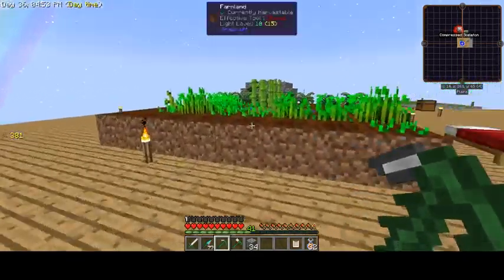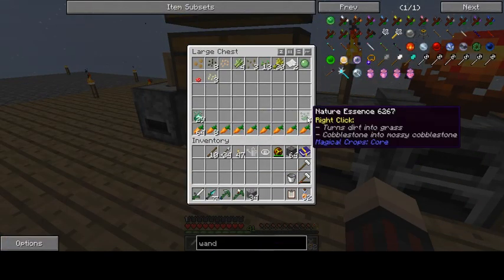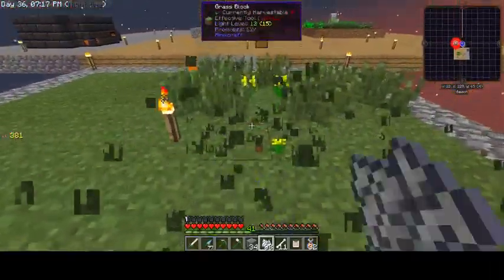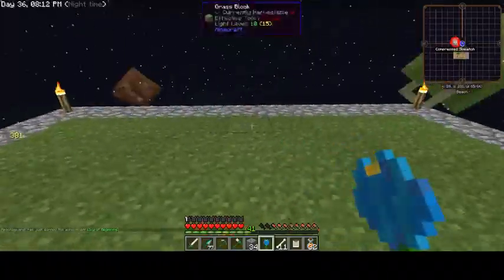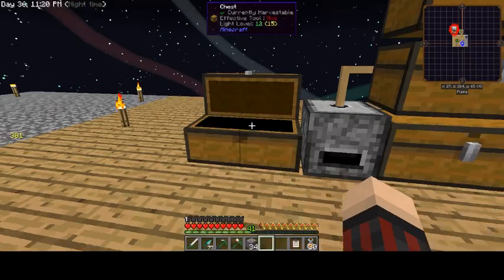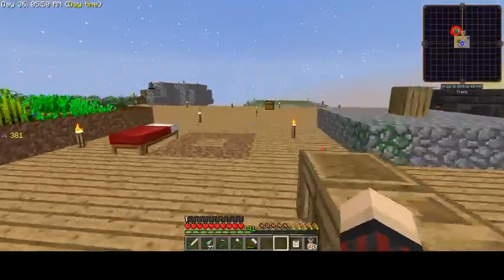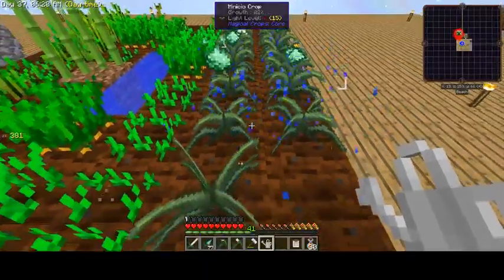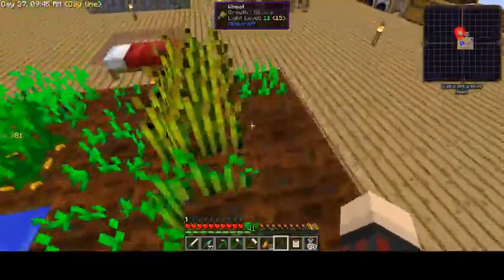SkyFactory 2.5 Episode 14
We get started on Botania and start building a surplus of metals!